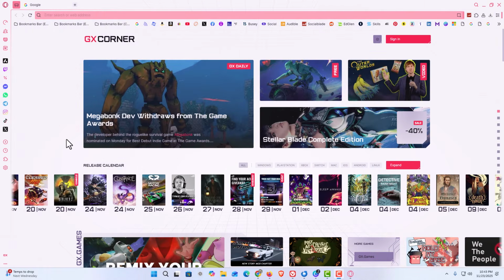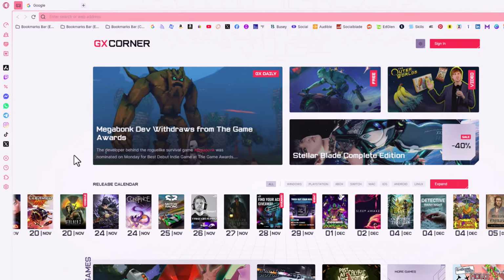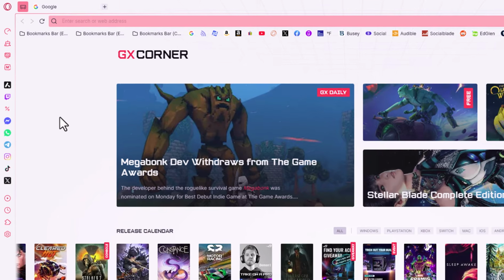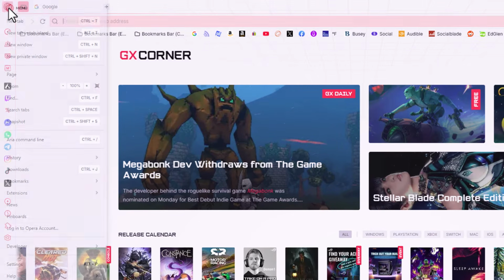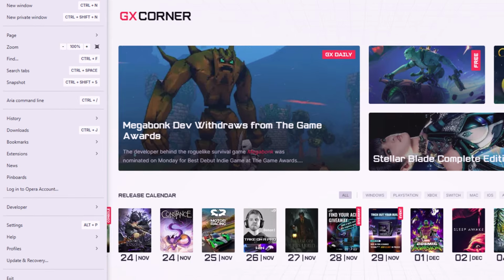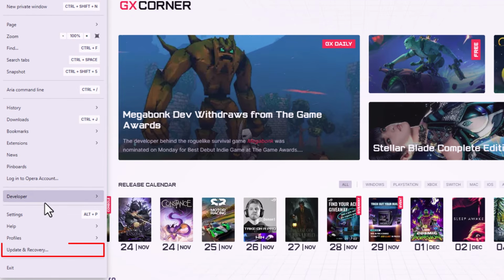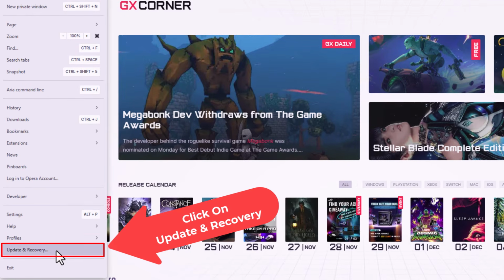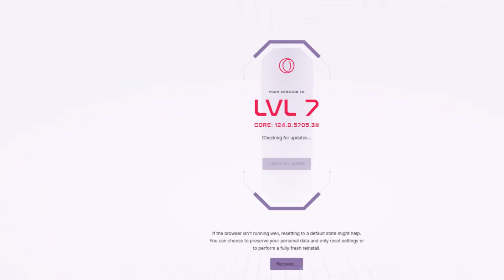How to Manually Check for Updates in the Opera GX Browser | Step-by-Step PC Tutorial 👍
Keeping your browser updated is essential for speed, performance, and security — especially with a gaming-focused browser like Opera GX. In this quick and simple tutorial, I’ll show you how to manually check for updates in the Opera GX browser using your PC.

You’ll learn exactly where to find the update settings, how to verify your current version, and what to do if Opera GX needs to restart. Perfect for beginners, gamers, and anyone who wants to keep their browser running at its best.

Simple Steps
1. Open the Opera GX web browser
2. Click on the "O" in the upper left hand corner.
3. Click on "Update & Recovery" from the dropdown.
4. In the center pane, it will say  "Checking For Updates".

Chapters
0:00 How To Manually Check For Updates In The Opera GX Browser
0:15 Open The Opera GX Browser
0:25 Click On The O In The Upper Left Corner
0:35 Click On Update & Recovery
0:45 It Will Say Checking For Updates
0:55 Your Current Browser Version Will Be Displayed